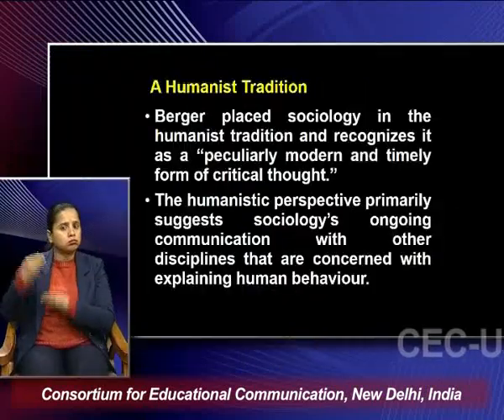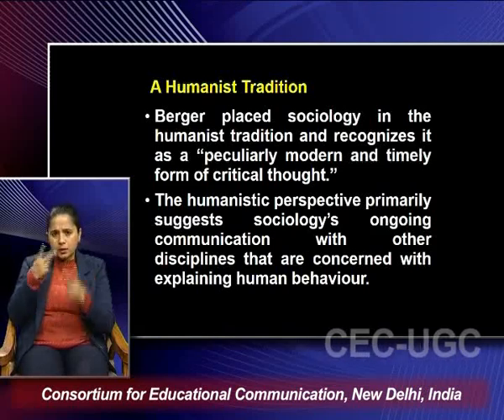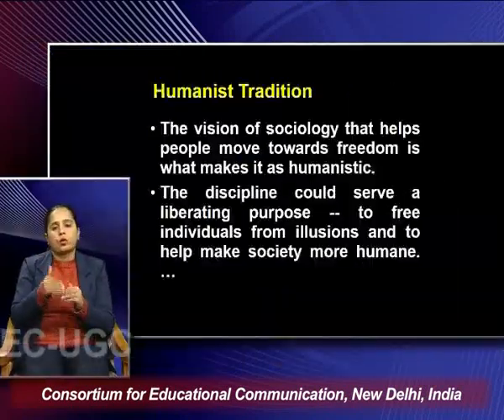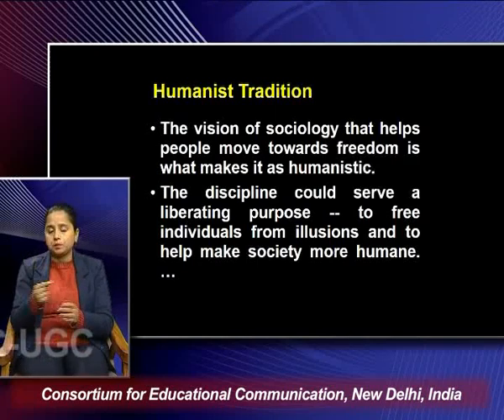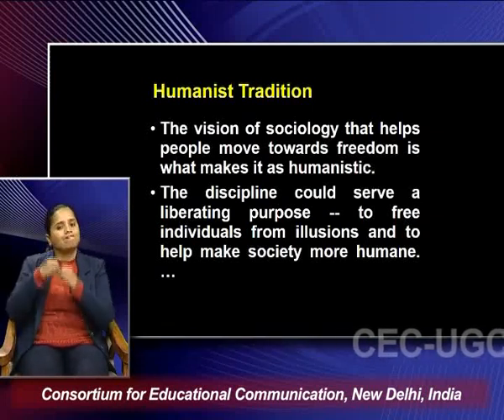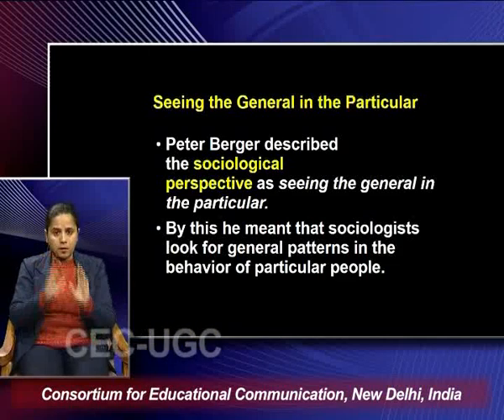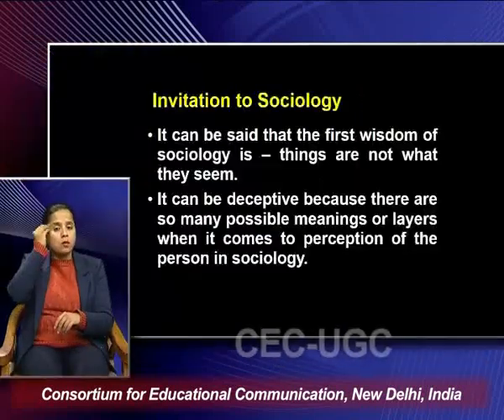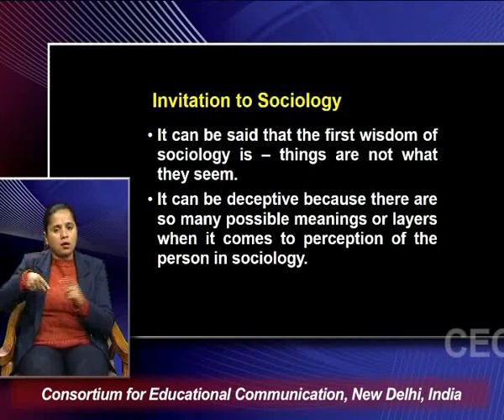Peter Berger : Invitation to Sociology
This Lecture talks about Peter Berger : Invitation to Sociology.